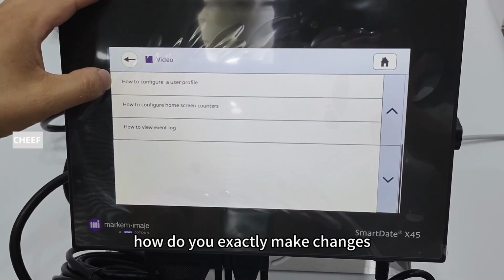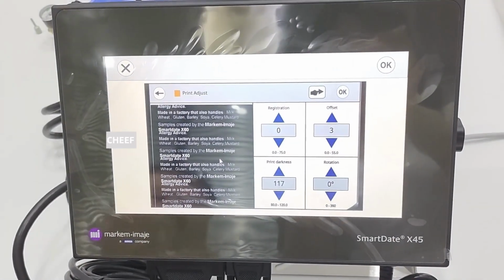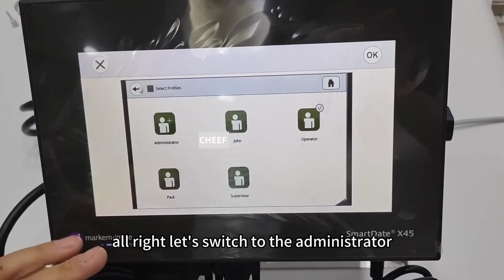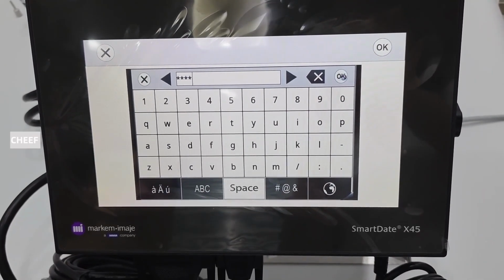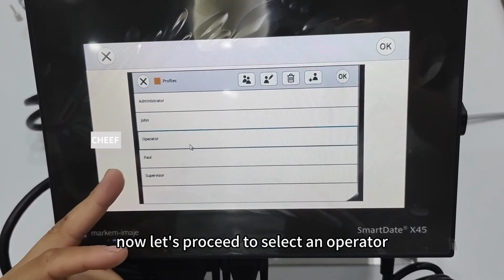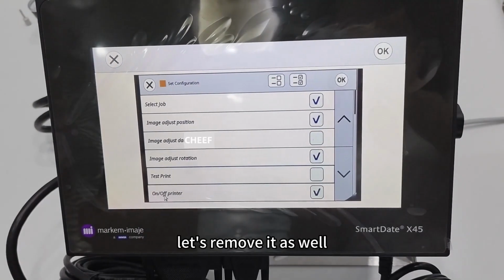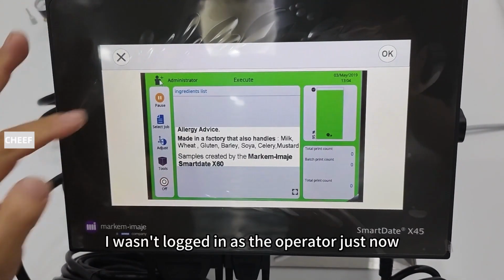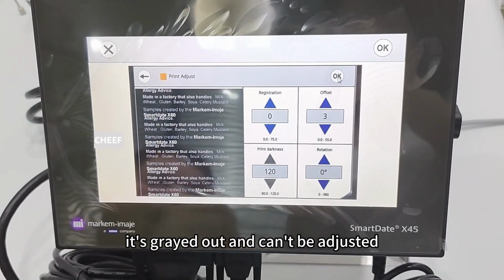Do you know how the Imaje X45 machine modifies user permissions?